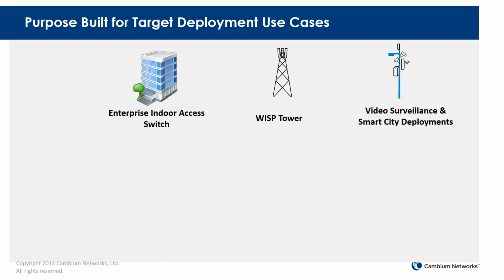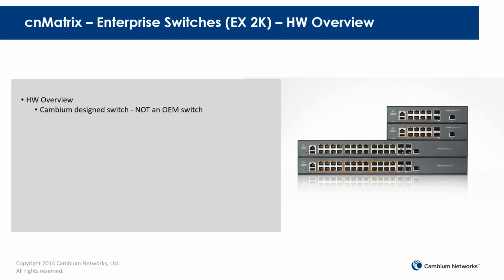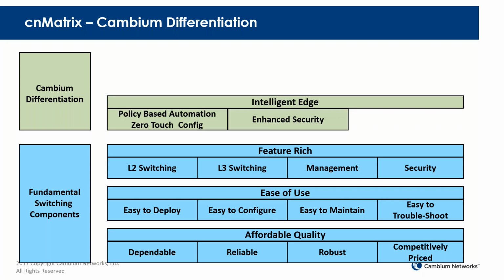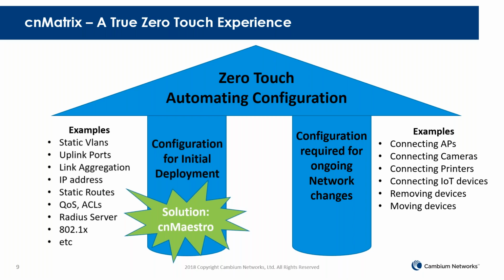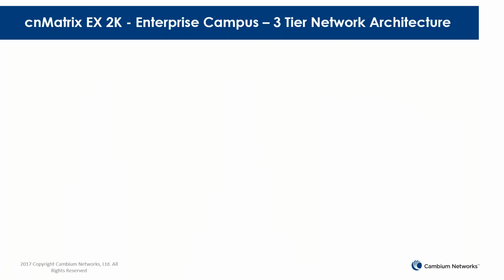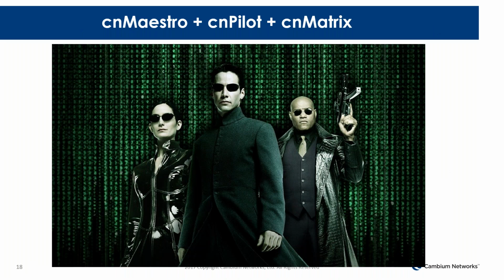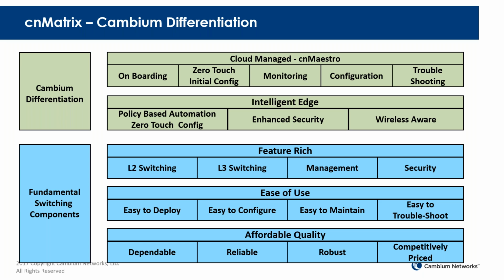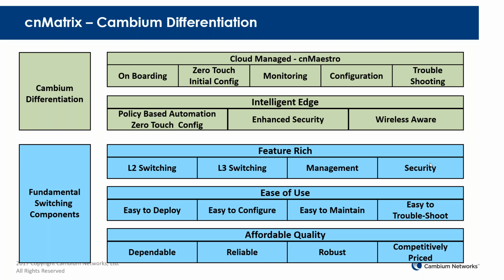New Cambium Networks Technology - cnMatrix switches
Learn about the Cambium Networks cnMatrix Enterprise Switches and their applications with cnMaestro and cnPilot.